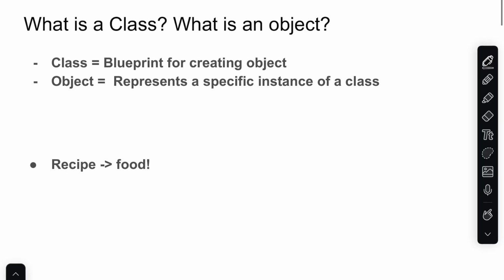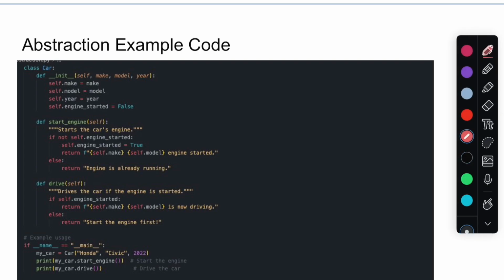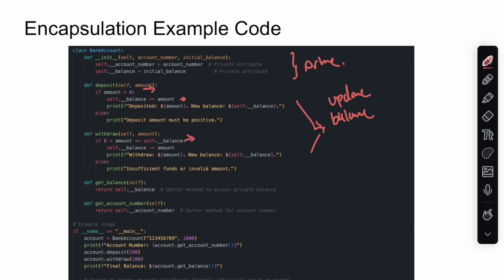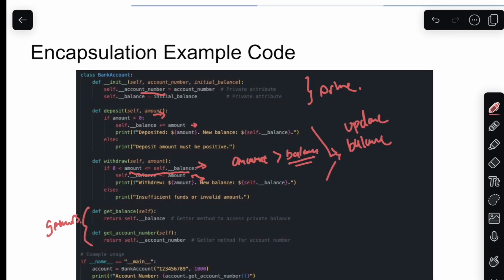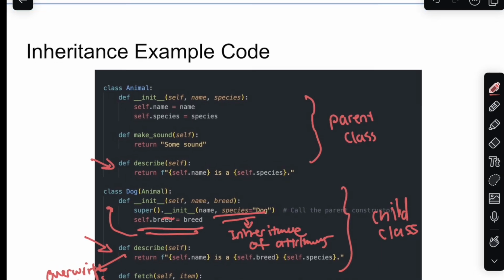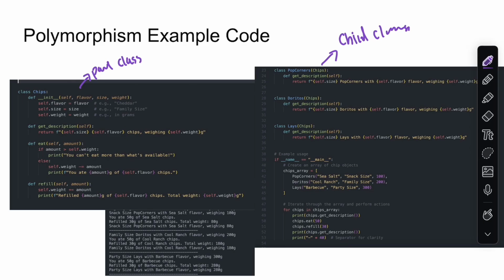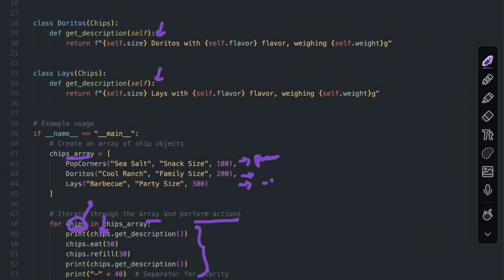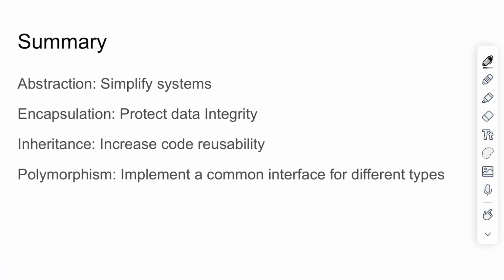The Four Pillars of Object Oriented Programming